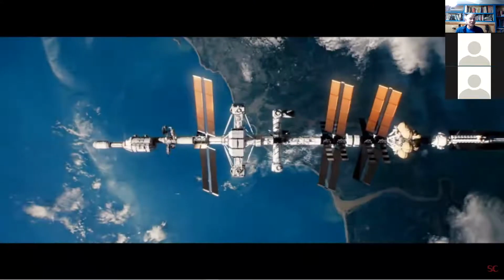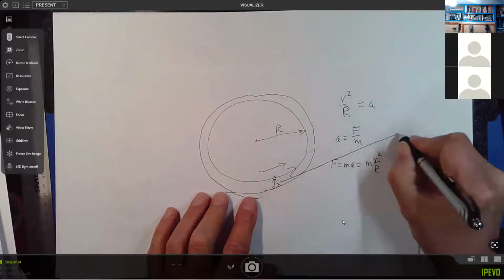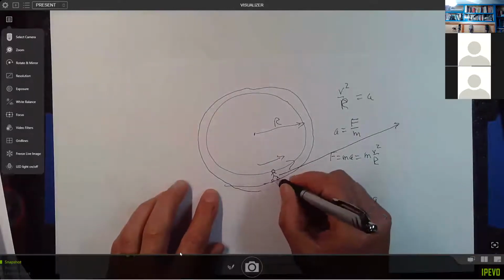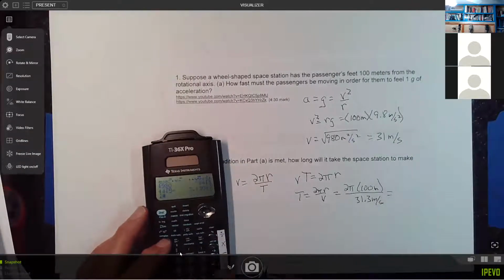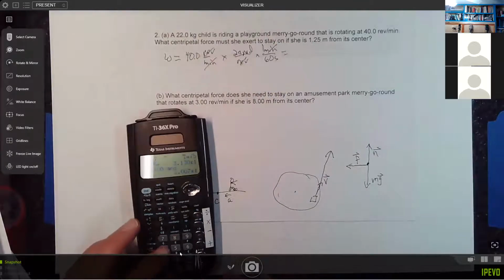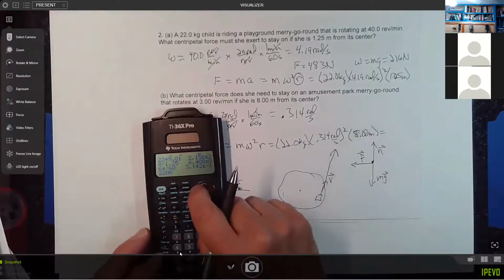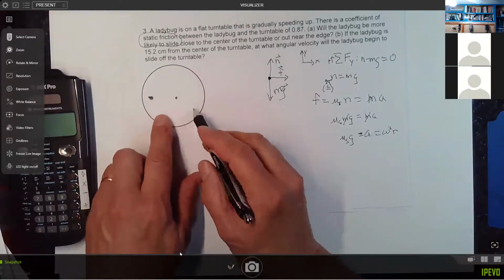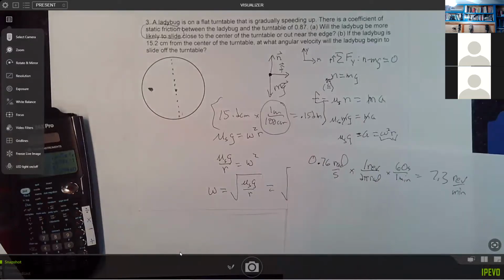More with Centripetal Force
More examples of how centripetal acceleration must be produced by a force toward the center of the circular path. We also look at how friction might produce that force, and if the friction cannot be large enough to produce the required centripetal force, then the object will slide off the turntable or whatever it is that is traveling the circular path.